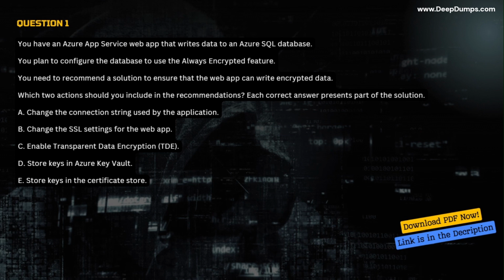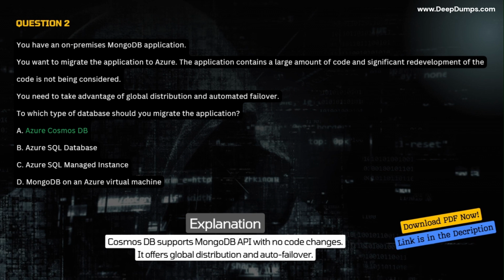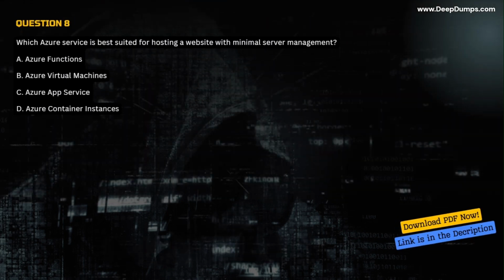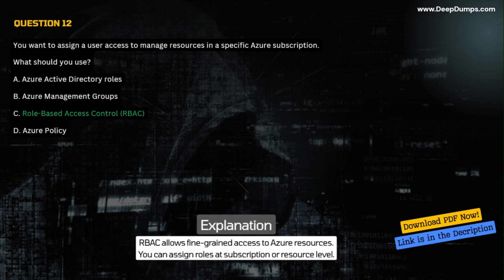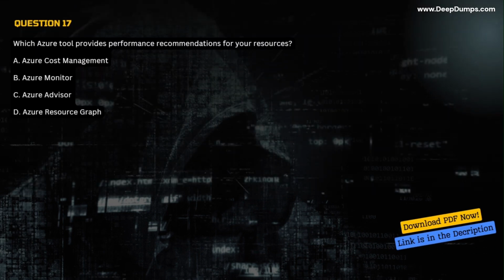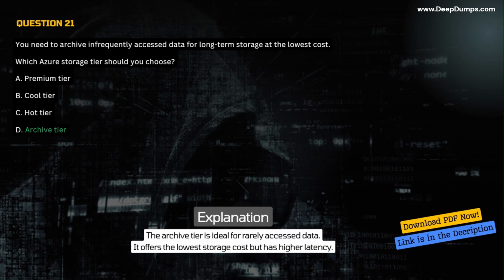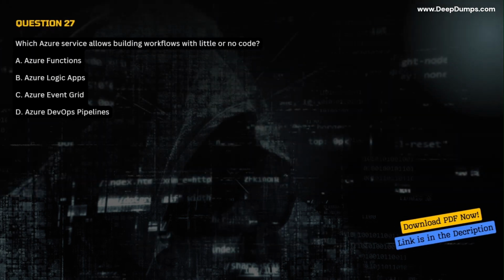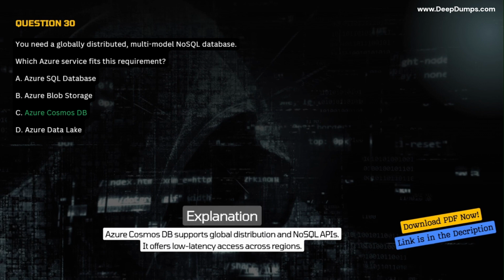How I CRACKED AZ-305 Exam in 6 Hours | Microsoft Azure Solutions Architect Expert | Exam Guide &Tips